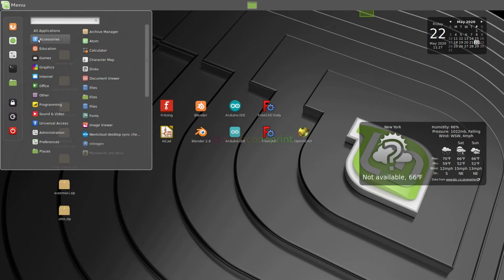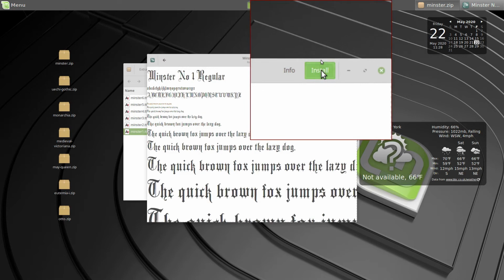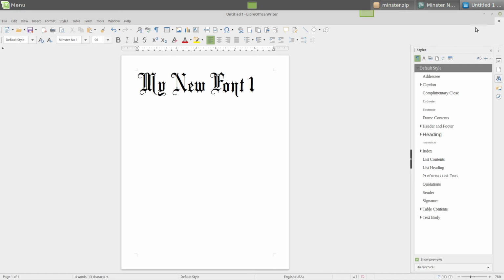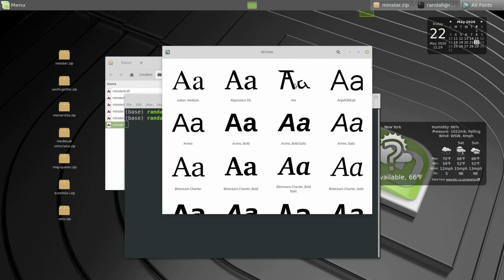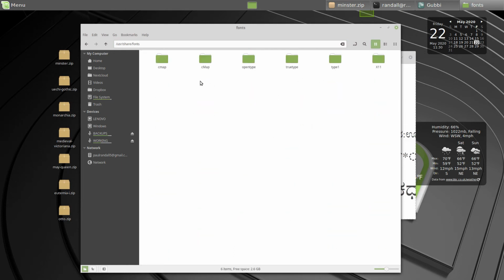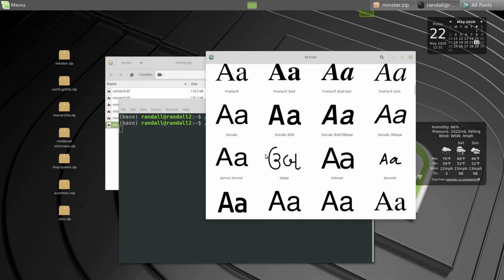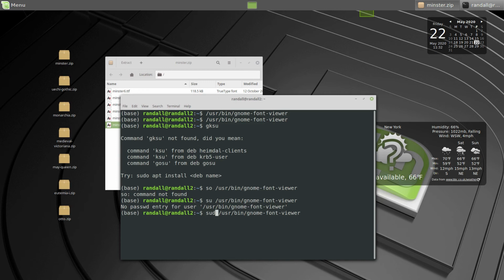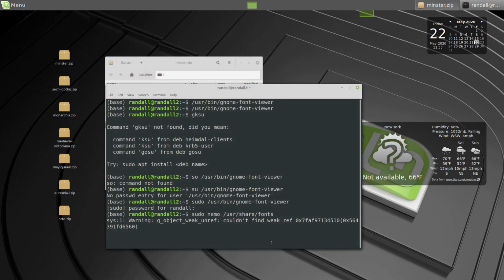Linux Mint - Install a Font Tutorial , from Desktop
This is a quick walthrough of installing a Font using the gnome-font-viewer. It can be as simple as a few clicks. Removing a font can be a little more difficult.   It requires elevated permission but thta is also fairly easy.